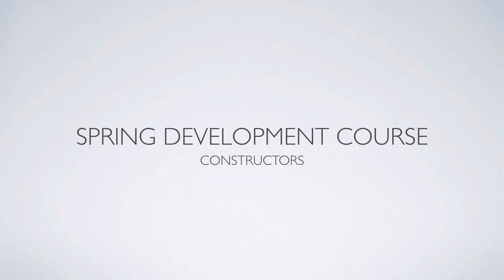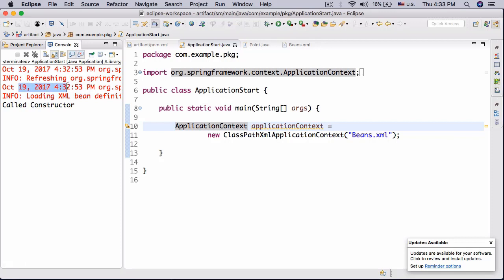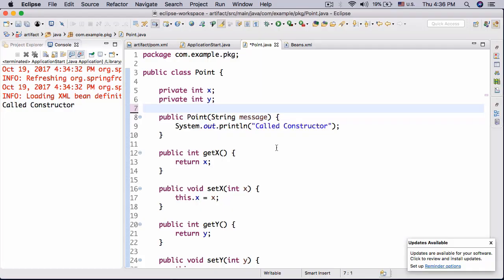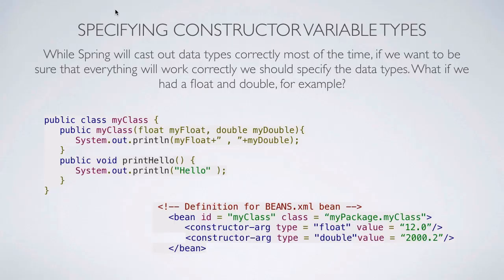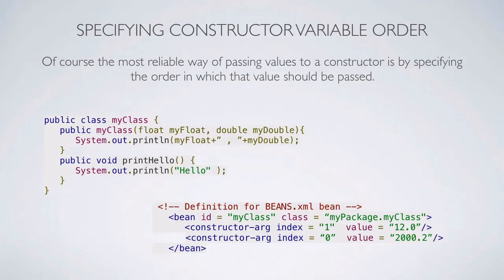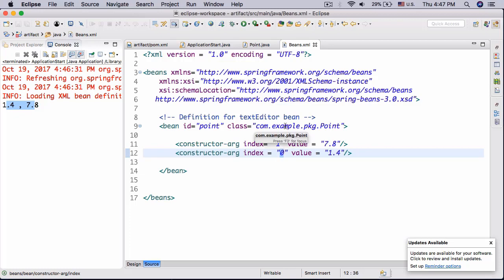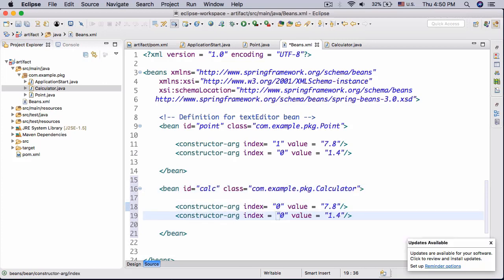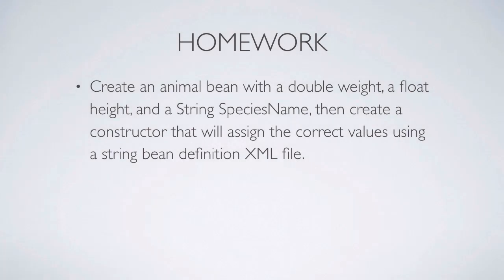Spring Development Course | Bean Defined Constructors | Part 4 | Eduonix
Welcome back to our 'Spring Development' series. In the last section, we learned some core theory and how to create bean.xml. In this section, we will learn all about working with Constructors in Spring and adding values to our bean. Happy Learning!